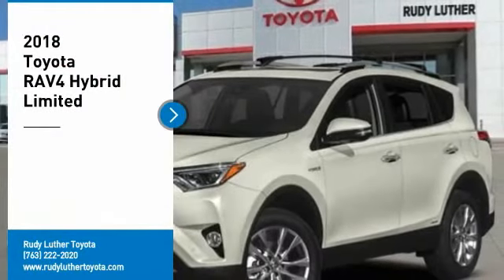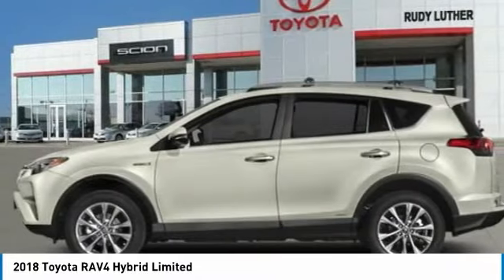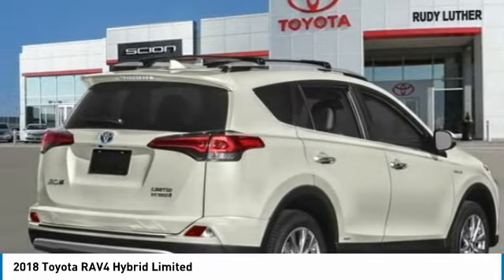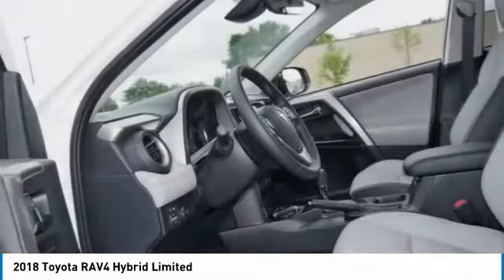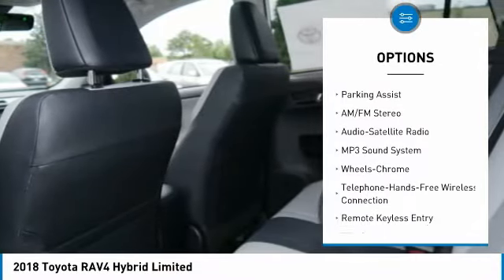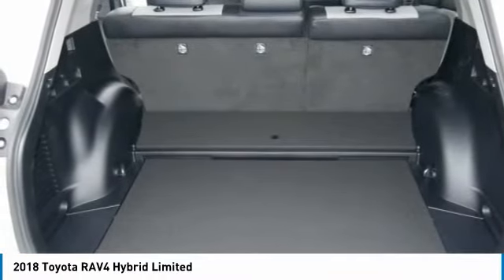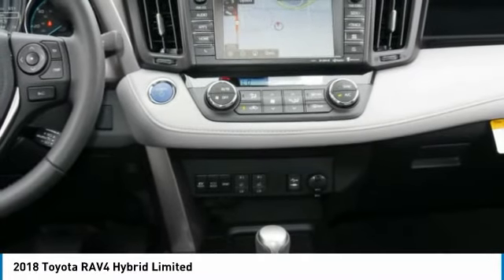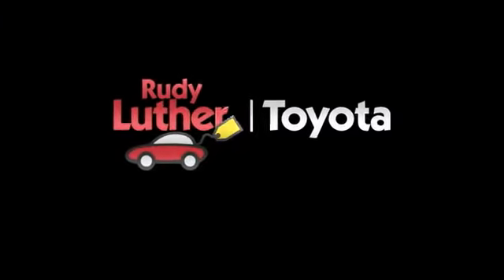2018 Toyota RAV4 Golden Valley,Minneapolis,Bloomington,MN 182687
2018 Toyota RAV4 Hybrid Limited

NAV, Heated Seats, Sunroof, CARPET MAT PACKAGE, Alloy Wheels, All Wheel Drive, Bluetooth Wireless Phone Connection, Keyless Start. BLIZZARD PEARL exterior and ASH interior, Hybrid Limited trim. Warranty 5 yrs/60k Miles - Drivetrain Warranty; CLICK ME! KEY FEATURES INCLUDE: Navigation System, Heated Driver Seat, Power Tilt/Sliding Sunroof, Keyless Start, Bluetooth Wireless Phone Connection. OUR OFFERINGS: #1 Toyota Certified Dealer in the Midwest. Rudy Luther Toyota has been selling Toyota's and other makes & models since 1977. We make price the easy part of your buying experience. We call it the Luther Fair Value Price. We focus on giving you the information you need to make a well informed decision while making sure you have the best price and experience possible. Please confirm the accuracy of the included equipment by calling us prior to purchase.